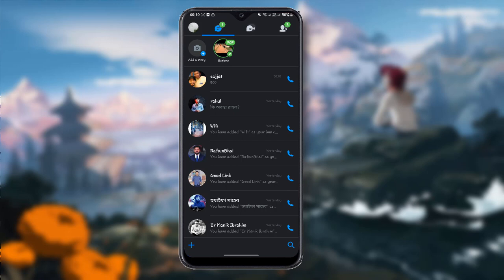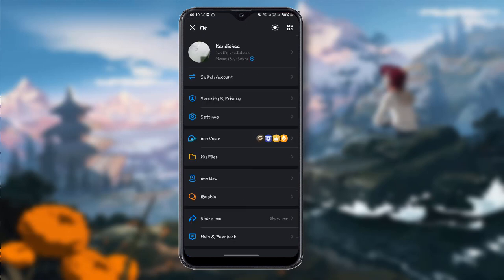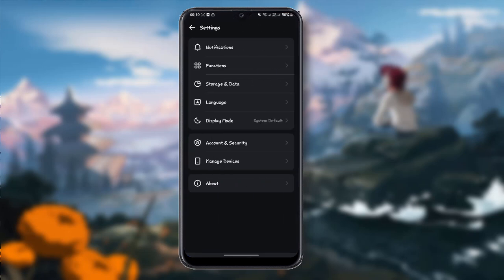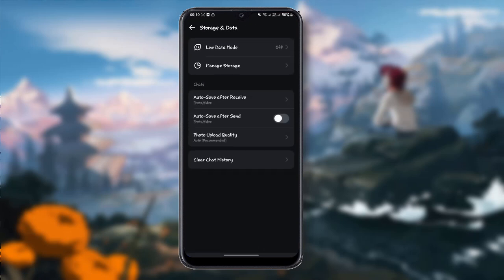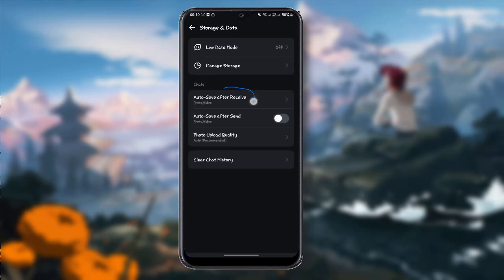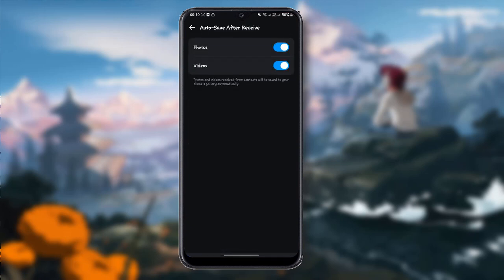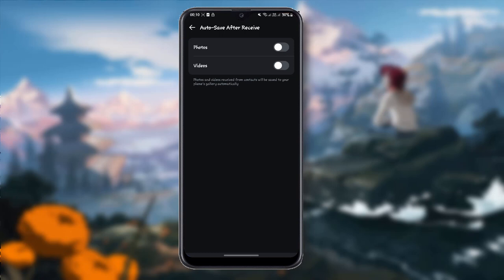How to turn off auto saving photos and videos on IMO 2024.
Taking Control: Disabling Auto-Save for Photos and Videos on Imo. Securing Your Media: How to Turn Off Automatic Saving on Imo. Privacy Matters: Preventing Imo from Auto-Saving Photos and Videos. Imo Mastery: Disabling Auto-Save for Media Content. Imo is a popular messaging app, but did you know it may automatically save photos and videos sent to you? In this tutorial, discover how to take control of your media privacy by turning off auto-saving features on Imo. Learn step-by-step how to adjust settings to prevent Imo from automatically saving photos and videos, ensuring your digital content stays private and secure. Watch now to reclaim control over your media sharing experience on Imo.